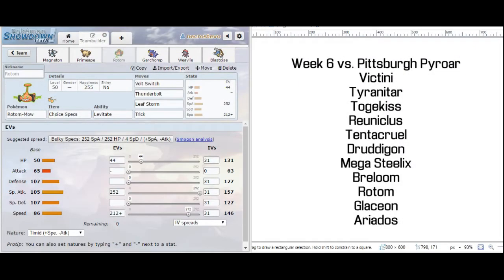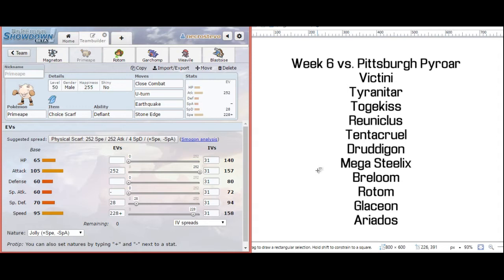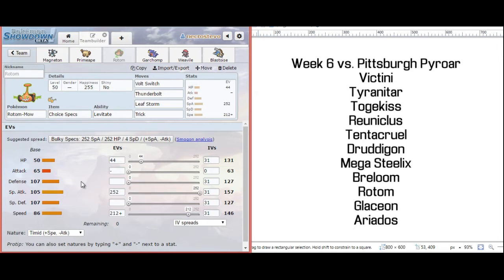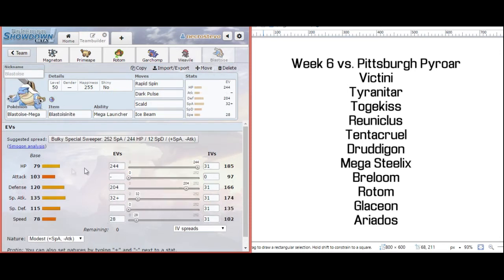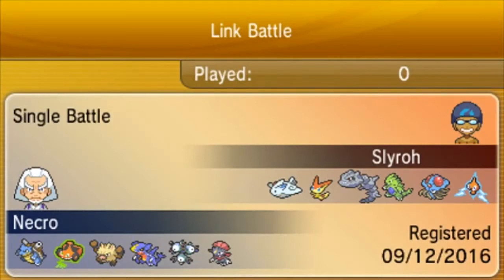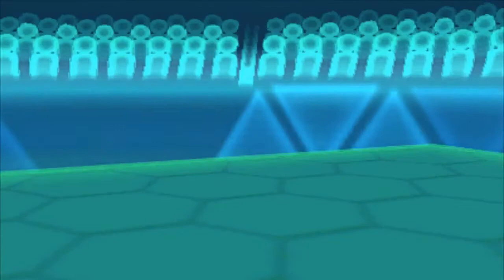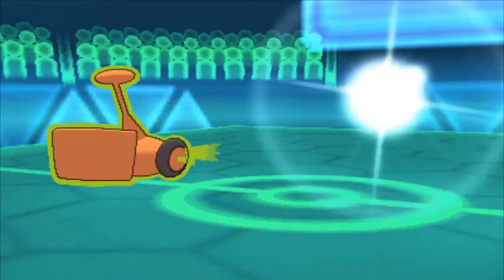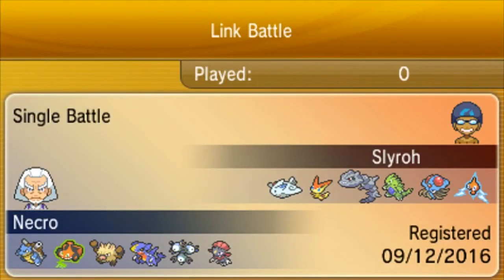PPL D1 S4: Week 6 | Eterna City Enders (4-1) vs Pittsburgh Pyroar (2-3)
*Thanks for the high quality, Kelly!

Skype: Necrostevo